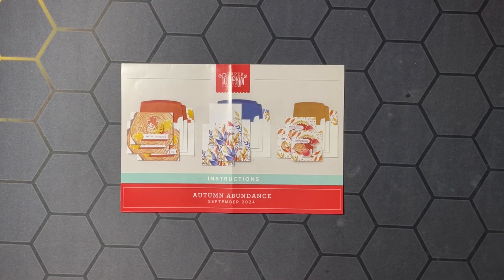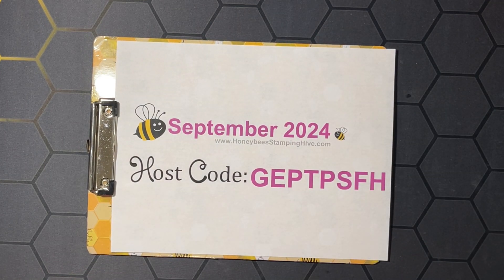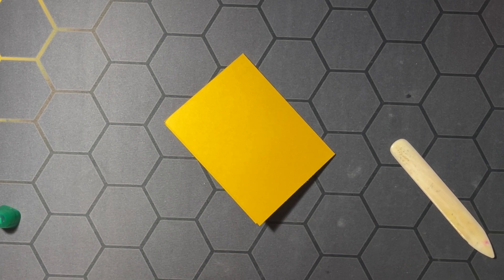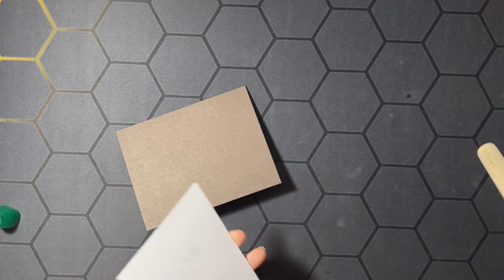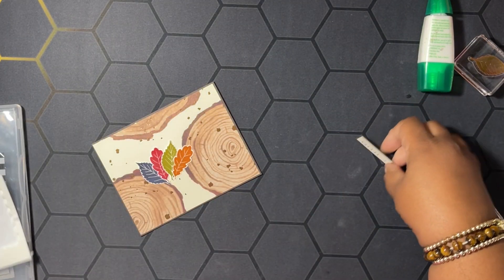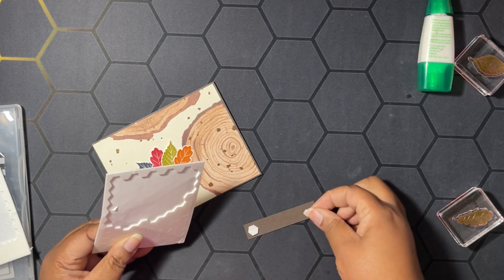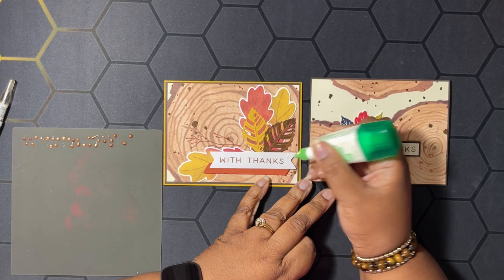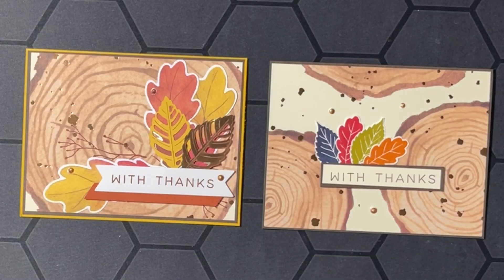September 2024 Paper Pumpkin Alternates Video 2 : Stampin' Up!®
I am sharing my 2nd set of alternates using the Autumn Abundance Paper Pumpkin Kit by Stampin' Up!®.

I'm an Independent Stampin' Up!® Demonstrator and  the products used in my videos are from Stampin' Up!®

® or Tashana Lundy . The content is shared for inspirational and personal use only. You may not submit any of my artwork or 3D projects for publication through Stampin' Up!®, for contest, or any other forms of media.